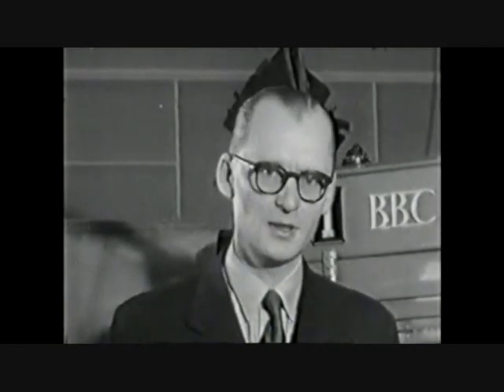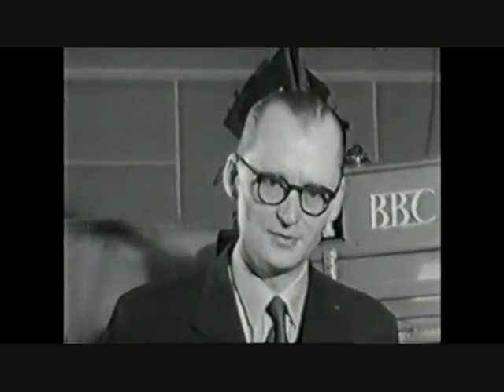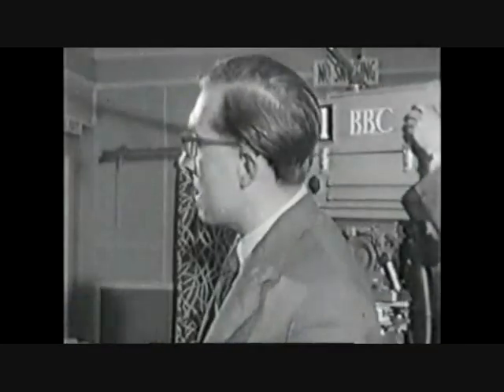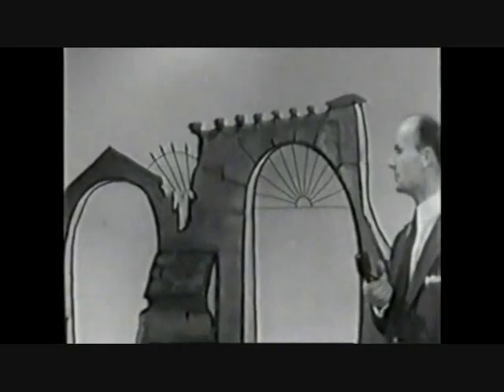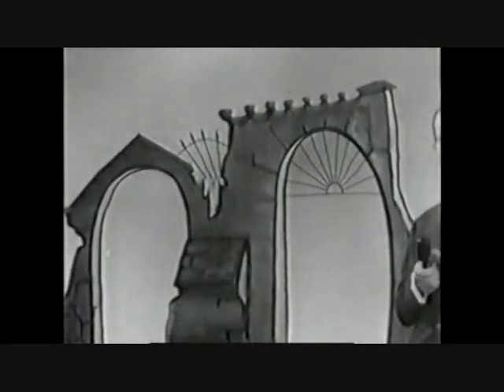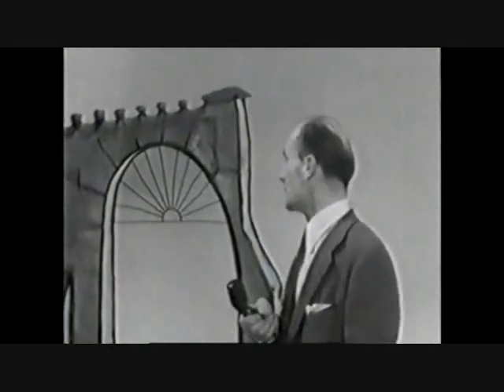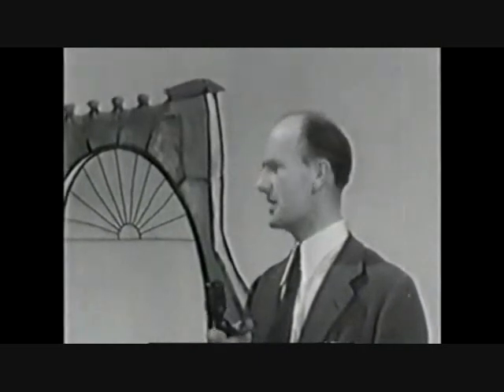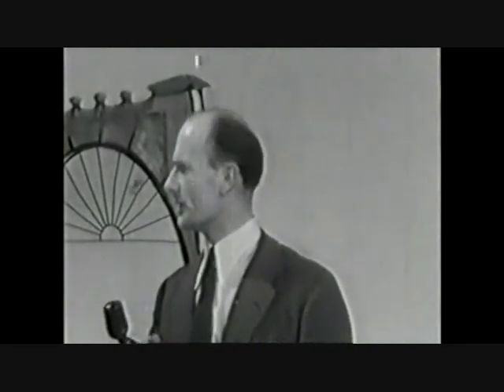Behind the scenes of experimental colour transmission - January 1957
Behind the scenes view of a BBC Television experimental colour transmission on 31 January 1957 which was broadcast and shown to a large audience of Members of both Houses of Parliament on six receivers installed in a room in the House of Lords.

The BBC had been carrying out research and development on colour television since the resumption of the television service in 1946.

On 7 October 1954, the first 'compatible' type of colour television picture was radiated from the medium-power transmitter at Alexandra Palace. The pictures included slides and 16-mm motion pictures.

During the winter of 1955-6 a regular series of transmissions were conducted at Alexandra Palace, with the primary purpose of testing the compatibility of the pictures on a comparatively large sample of domestic receivers. Again, only slides and pictures from 16-mm motion film were used. In the meantime Studio A at Alexandra Palace had been equipped with a single three-tube colour camera of Marconi design, and the first occasions on which colour pictures including scenes from the studio were broadcast occurred on 3, 4, and 5 April 1956.

By the autumn of 1956, Studio A at Alexandra Palace had been equipped with a second experimental colour camera and, a little later, a 35-mm Cintel film scanner was installed to supplement the slide and 16-mm film scanner. With this equipment and with the enthusiastic help of programme staff, an ambitious and comprehensive series of programmes were broadcast and were observed in people's homes on specially developed experimental colour receivers and also on a large number of black-and-white domestic sets.

During the winter of 1957-8 a further series of experimental programmes were broadcast from the studio at Alexandra Palace and was seen by a rather bigger audience on colour receivers than in the previous year. At the conclusion of these tests in 1958 the studio at Alexandra Palace was dismantled and the cameras installed temporarily in a van which carried out two outside broadcasts. The slide and film-scanning equipment was moved to the Lime Grove Studios where a regular series of transmissions outside normal programme time were given, beginning in the autumn of 1958.

This film footage is from the Archive Collection held by the Alexandra Palace Television Society.

~ APTS ~
Preserving the televisual past for the digital future